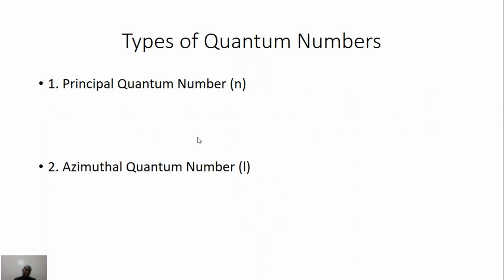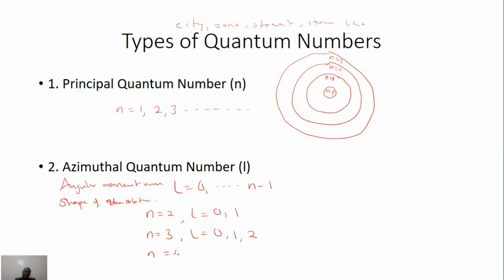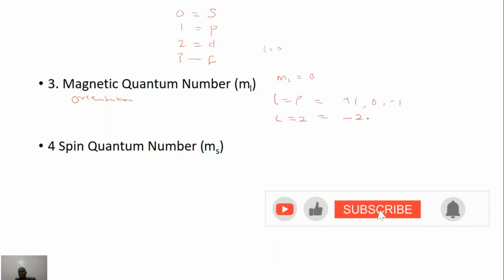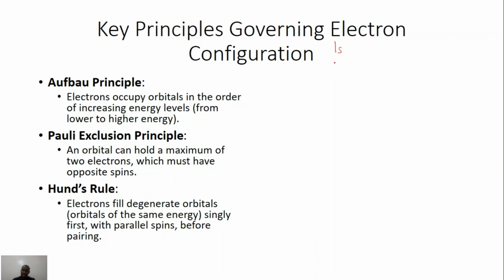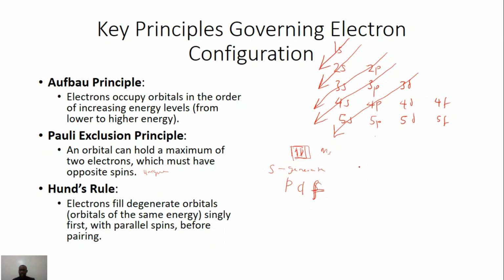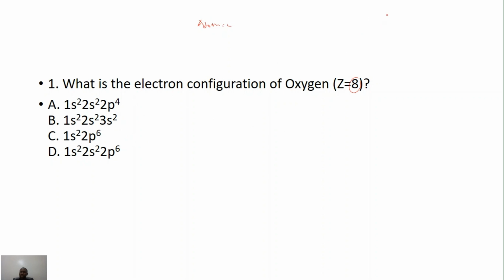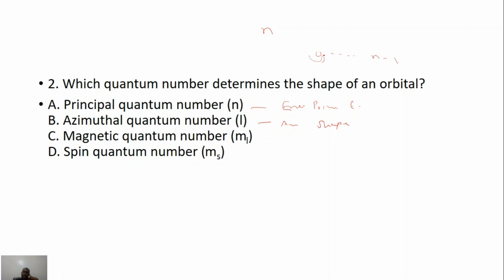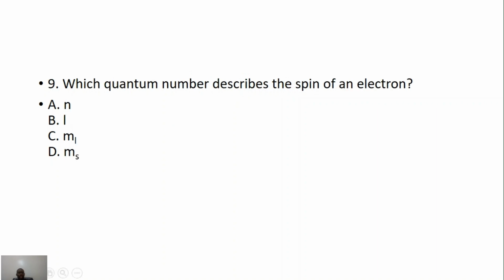JAMB UTME CHEMISTRY - QUANTUM NUMBERS AND ELECTRON CONFIGURATION + Likely Exam Questions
Struggling with electron configuration and quantum numbers? 🤔 This video breaks down everything you need to ace these topics for your JAMB UTME Chemistry exam! 💡

📚 What You’ll Learn:

Basics of electron configuration and how to write it.

How quantum numbers relate to orbitals and electron arrangement.
Solved practice questions tailored for JAMB UTME.

JAMB UTME candidates aiming to improve their Chemistry scores.
Students who want a simple, step-by-step explanation of a challenging topic.
🚀 Extras:

challenging MCQs with answers and explanations.
Pro tips for remembering key rules like Aufbau, Pauli, and Hund’s.